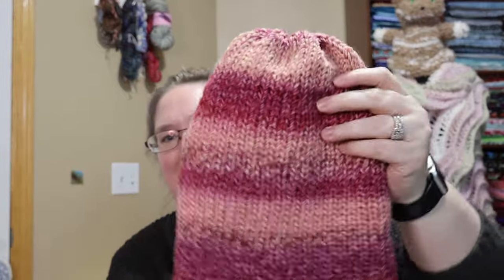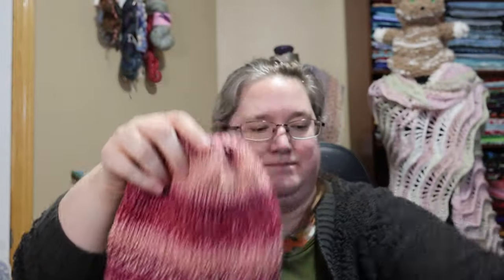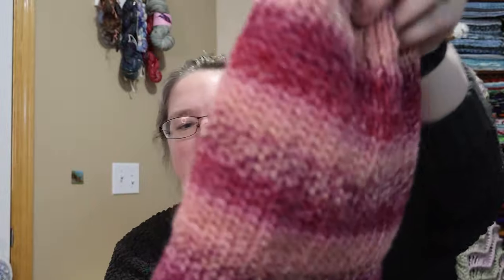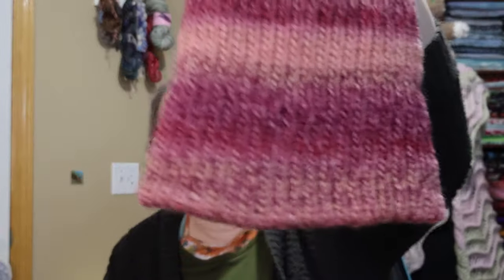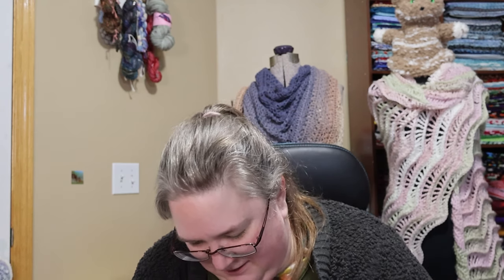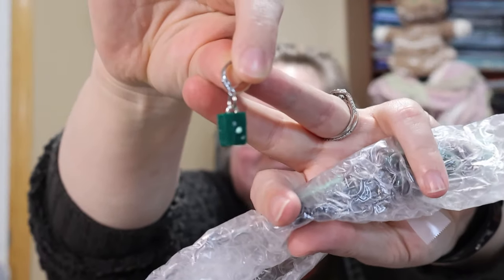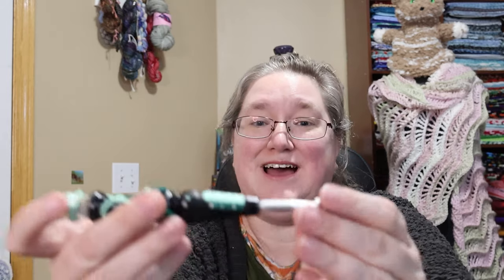Happy Mail Opening! Update to Carousel Yarn Video Too!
Hello!

I did get a hat whipped up on the Addi with the Carousel yarn from Joann this evening.  It worked beautifully!  I am very impressed with the yarn!!  So soft and squishy!!

Also, I got two very thoughtful pieces of mail!

Thank you for the card Gary!  Be sure to check out @urbanyarn If you are somehow here and not already familiar with the uber sweet and talented Gary!

Also, thank you Rae for the amazing and thoughtful gift!  You made me cry my own tears!  Check out @raesyarnaddiction as well.  She's amazing!